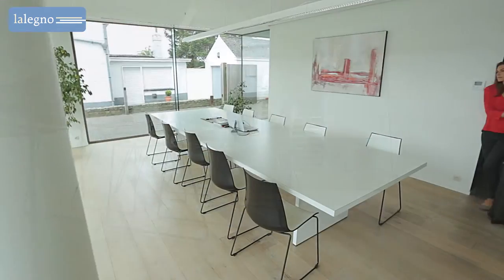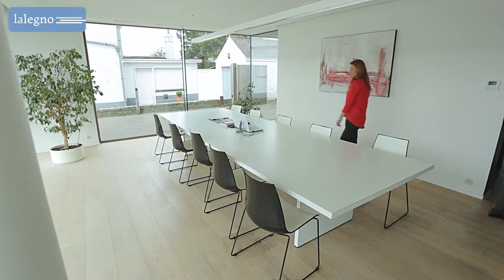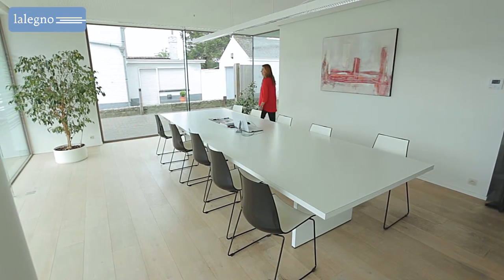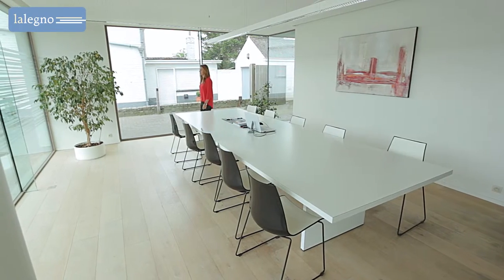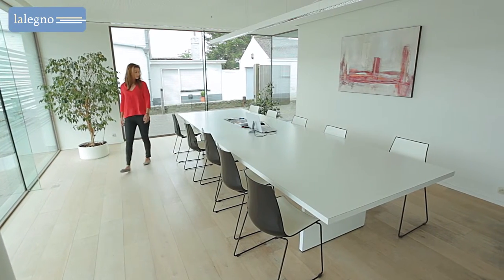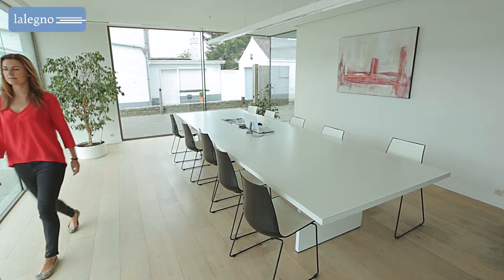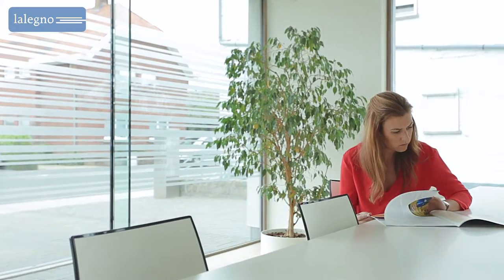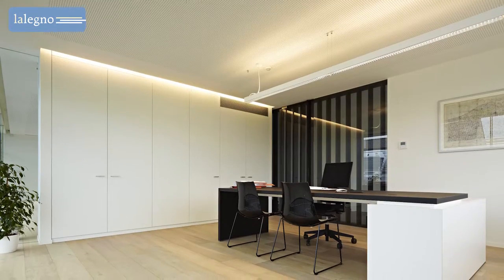21 MARGAUX BUROFEYS EN